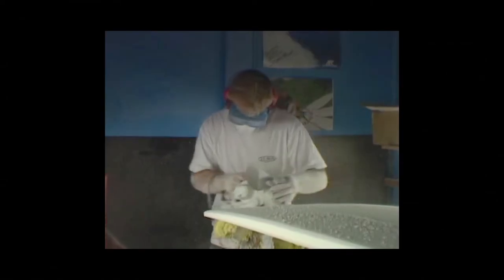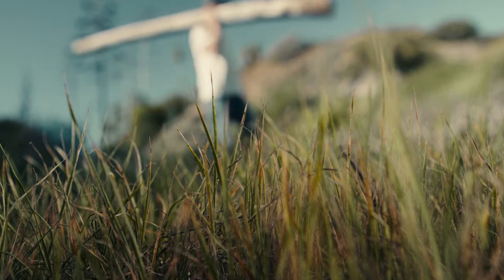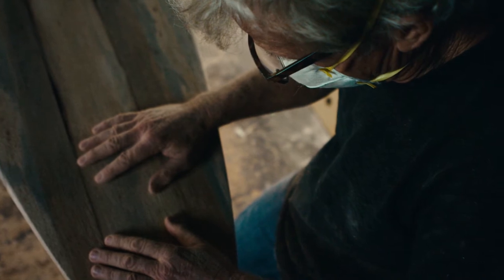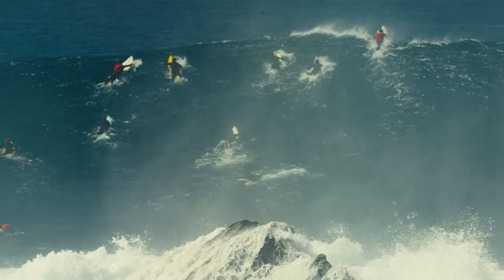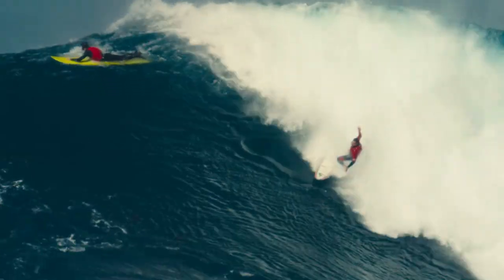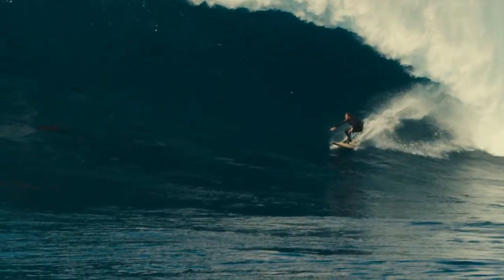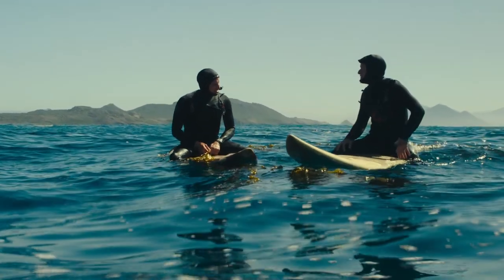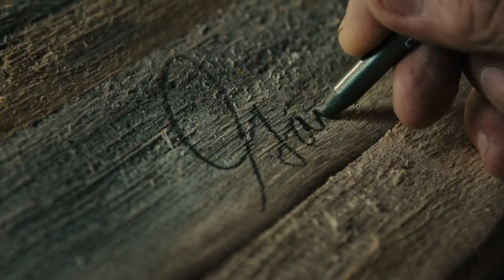The Agave Gun [Creative Commons]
A master craftsman uses unexpected materials to create the project of a lifetime.

Hi-Fi headphones or speaker   turning the volume way up is politely encouraged.

Creator: Ross Haines